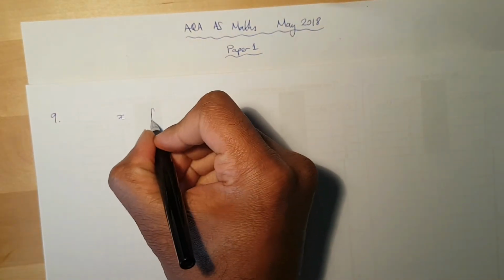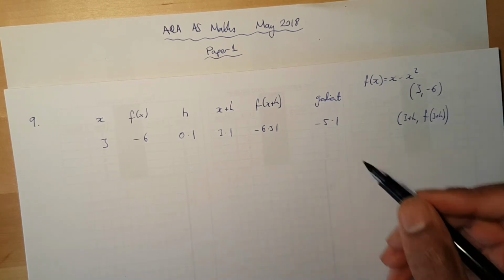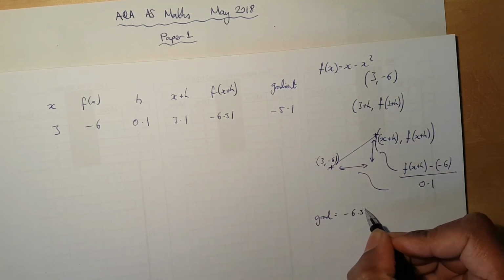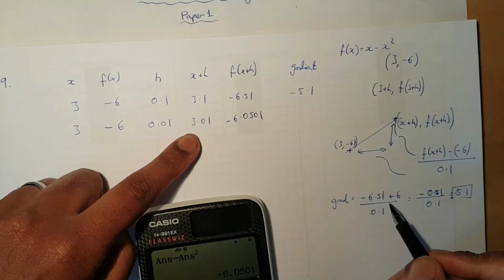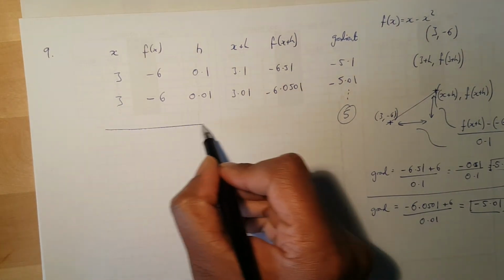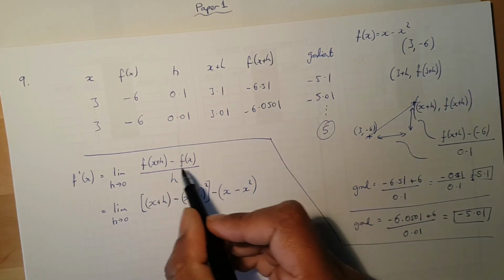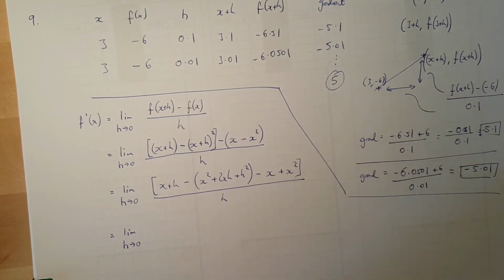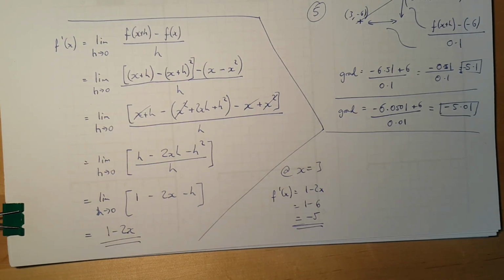Yr 12 Maths AQA AS Paper 1 Maths 2018 question 9